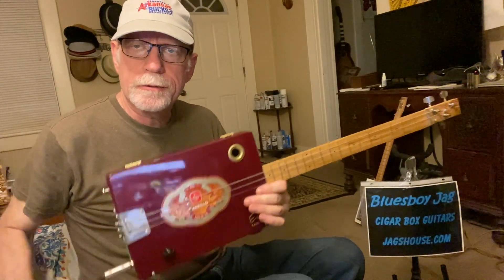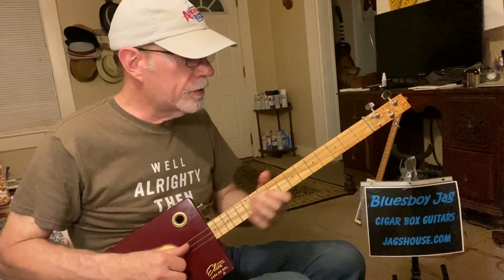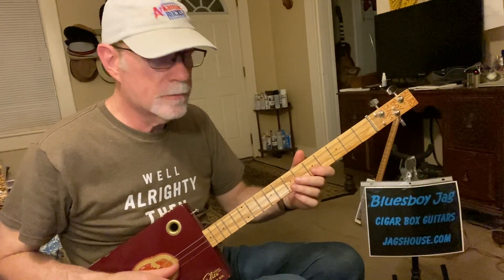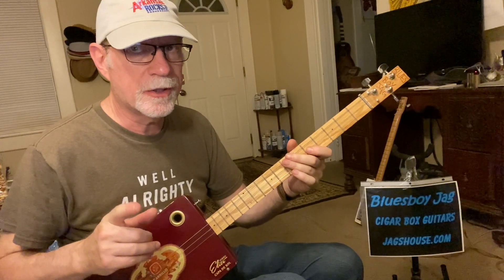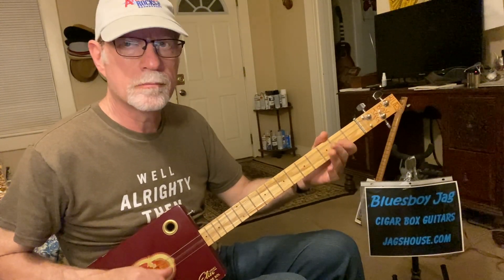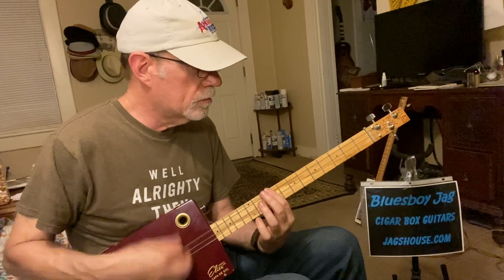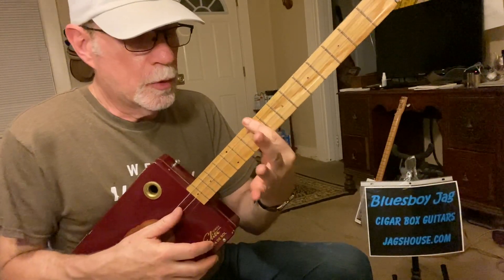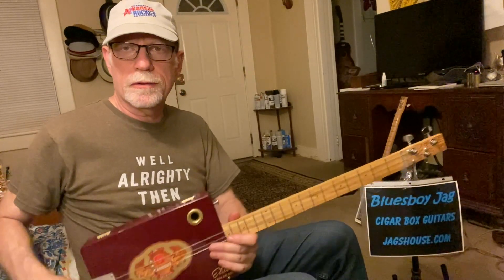Suzy Q Cigar Box Guitar Lesson Dale Hawkins Dale Hawkins